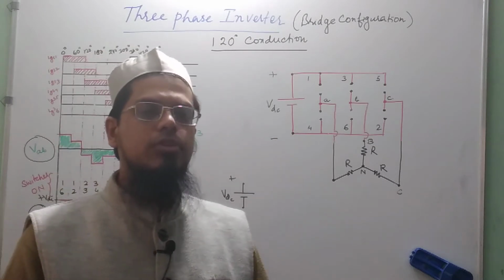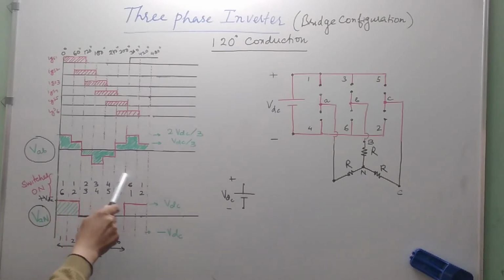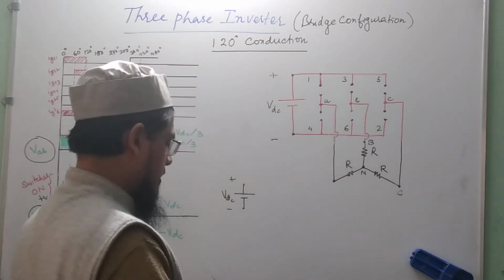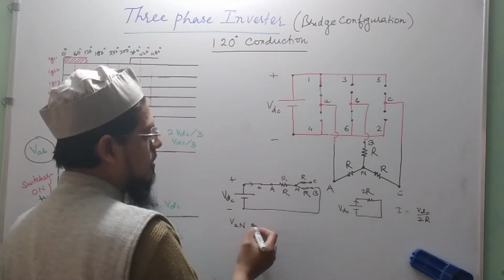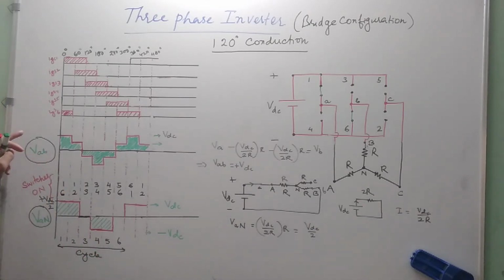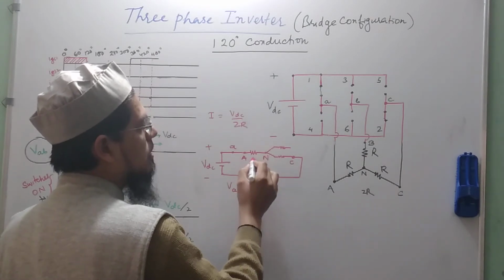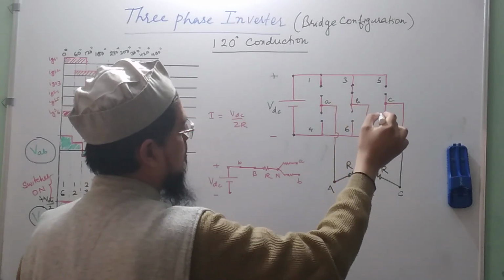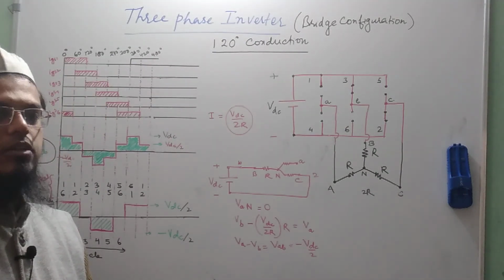LECTURE 2.11: DC-to-AC Converter (3-Phase Inverter operation in 120 degree conduction)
3-Phase Inverter operation in 120 degree conduction mode